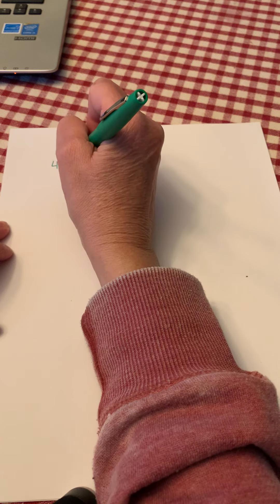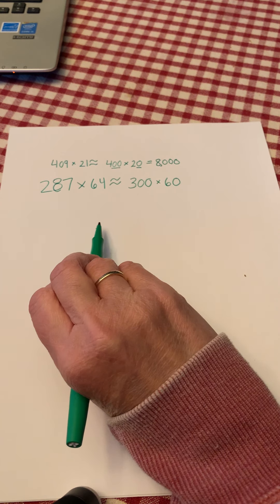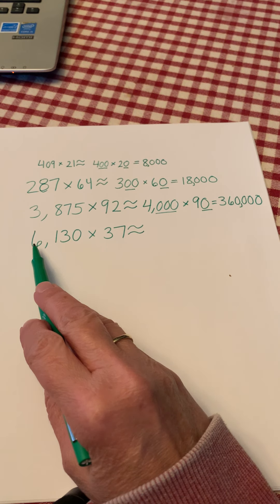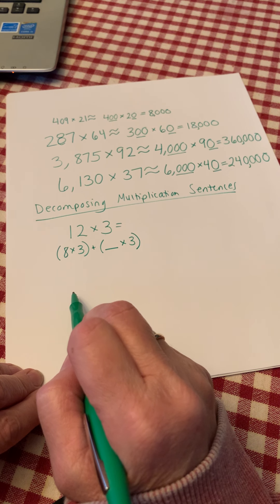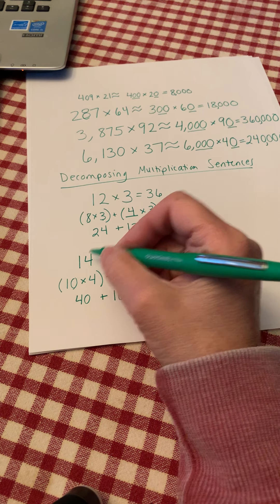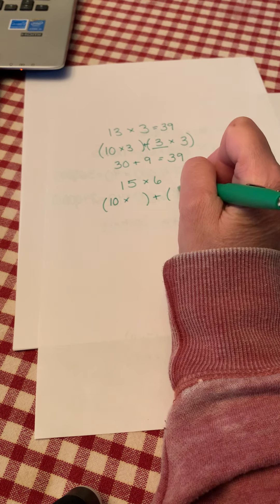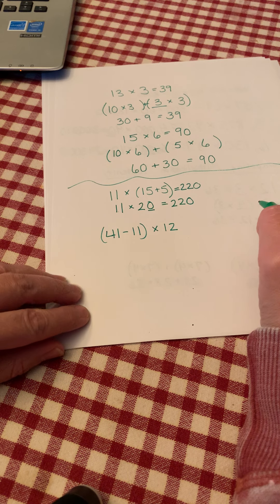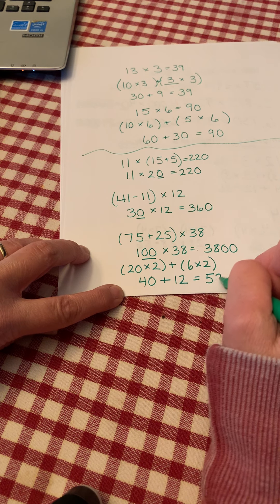Lesson 4 Fluency and Application Problem